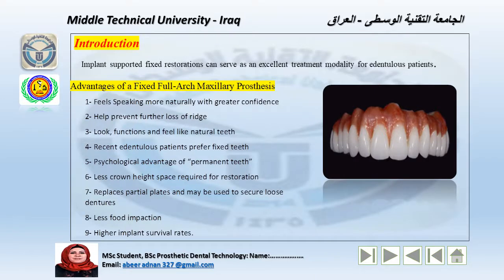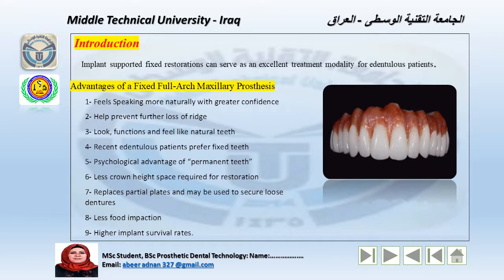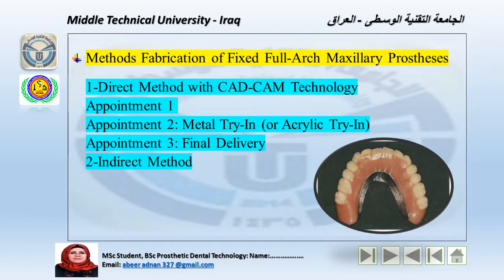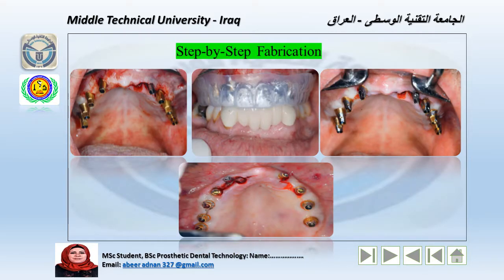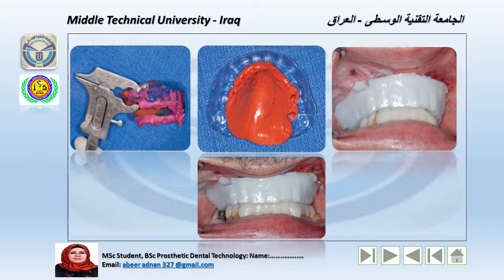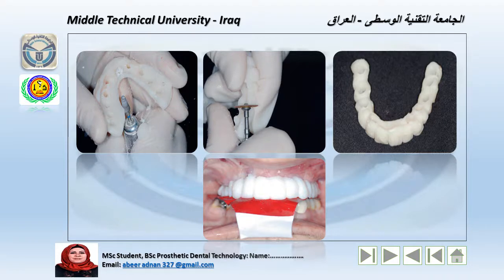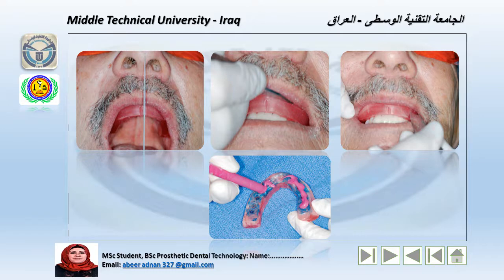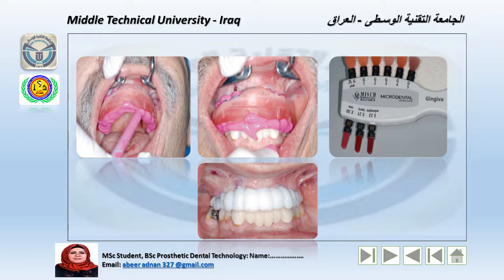fixed full arch mandibular and maxillary implant support prosthesis,design and fabrication part l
AbeerAdnan  implant  (13) part l